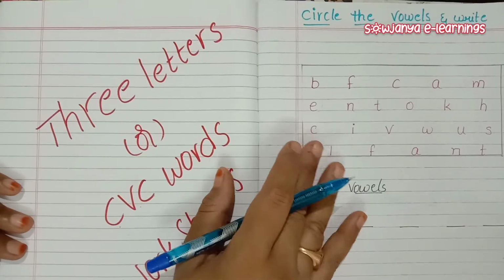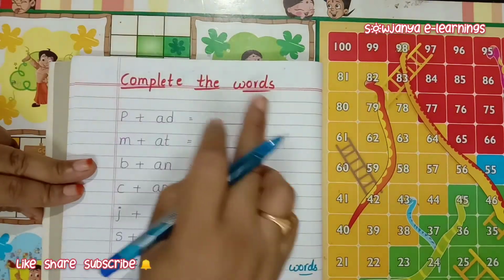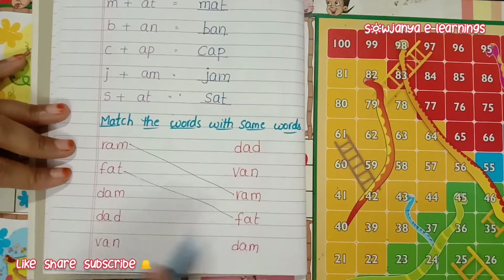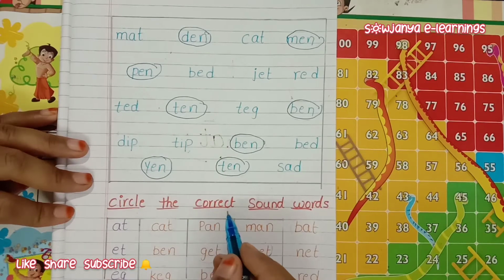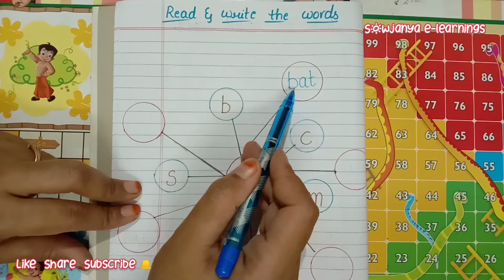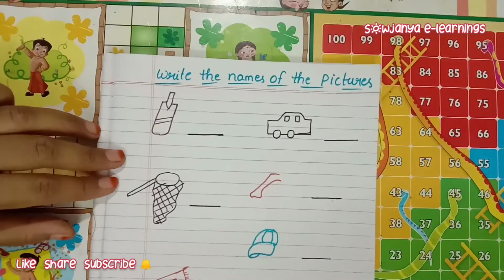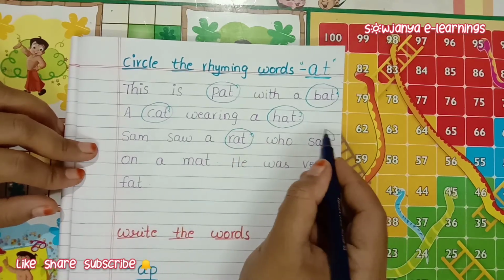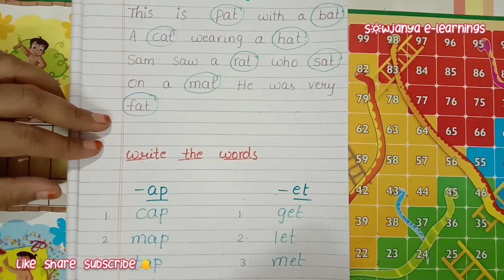Vowels and Consonants Activities CVC worksheets | UKG Grade 1 Phonics for Kids Sowjanya e-learnings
Hi
Welcome to Sowjanya Pre-primary Classes
This class is about Vowels and Consonants Activities CVC worksheets for UKG / Kindergarten

Parents this video is helpful to you to teach your kids easily.

Sowjanya